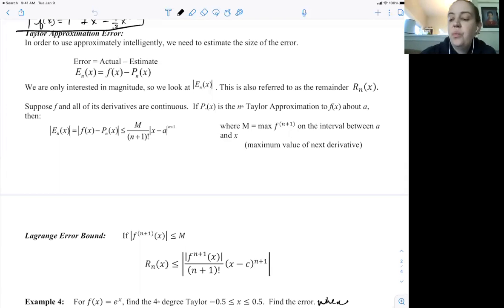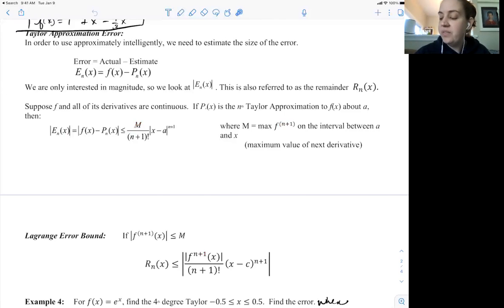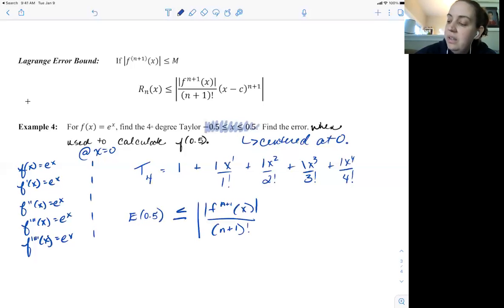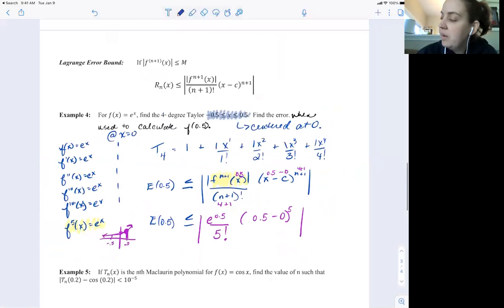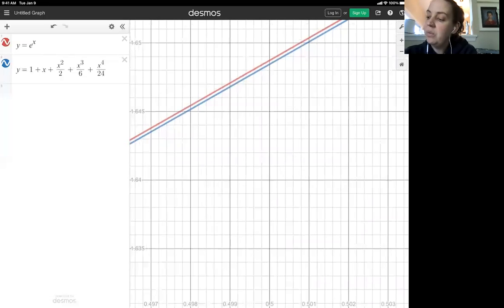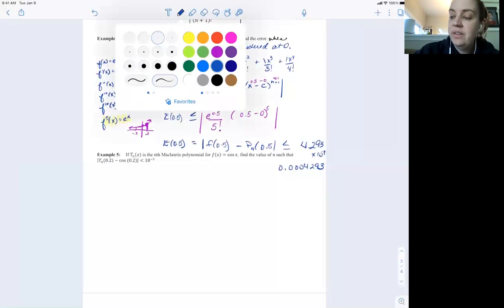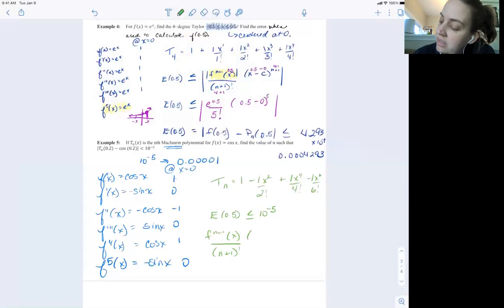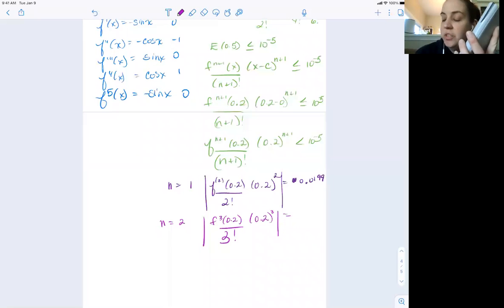Calculus BC 10B.9 Part 2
Calculus BC U10B L9, Part 2 - Taylor series; Maclaurin series